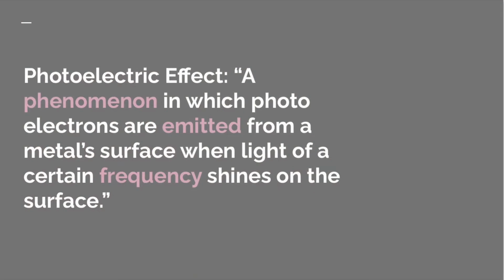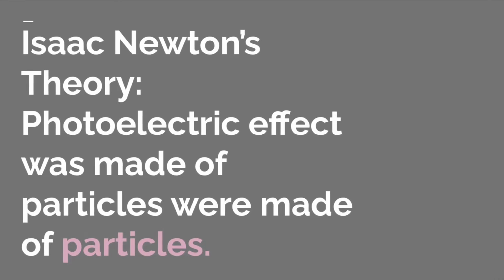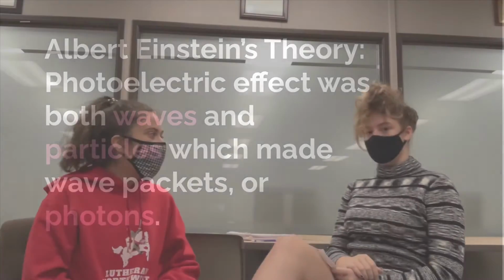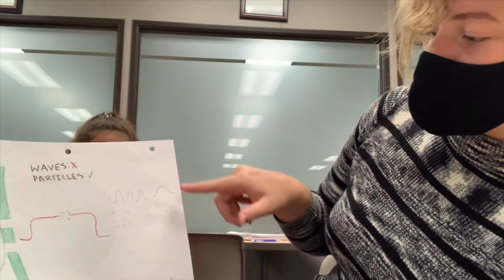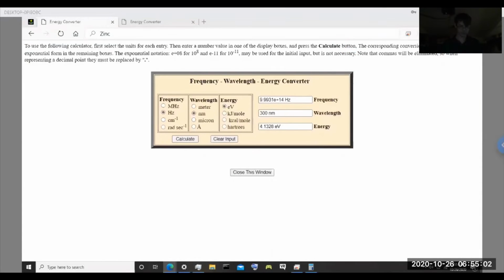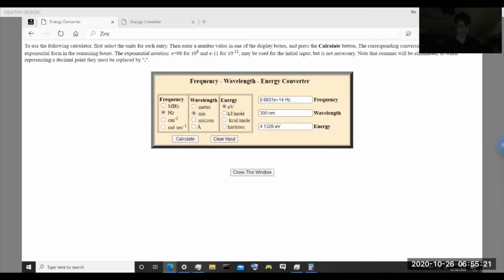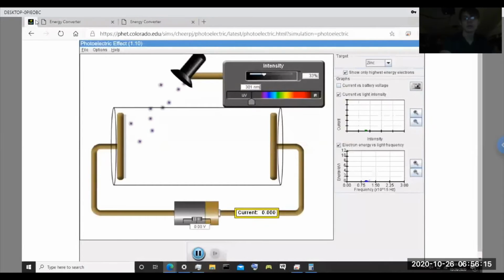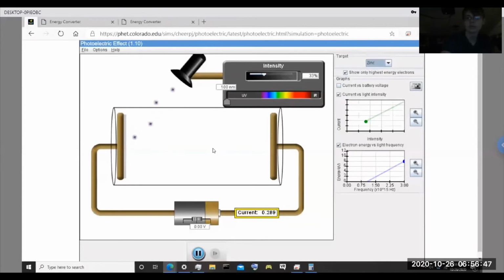The Photoelectric Effect:Honors Chem